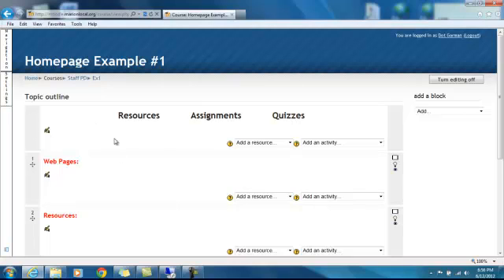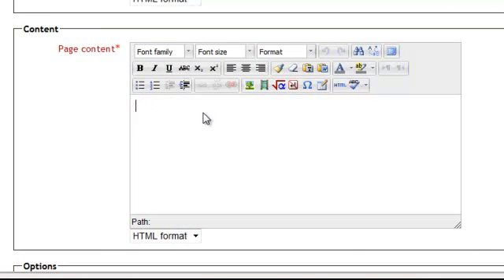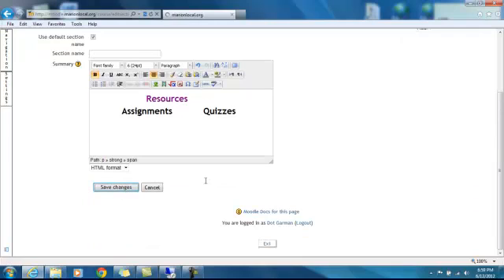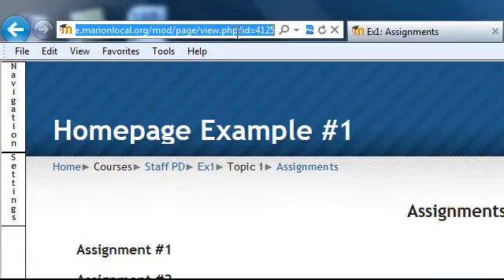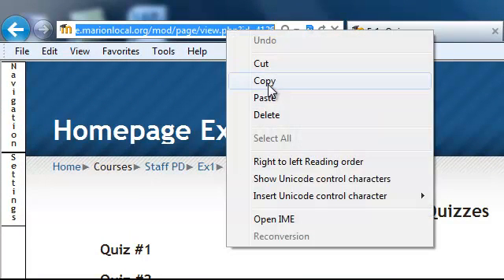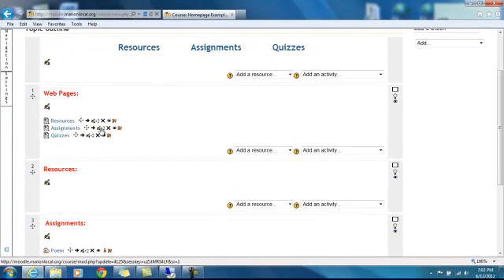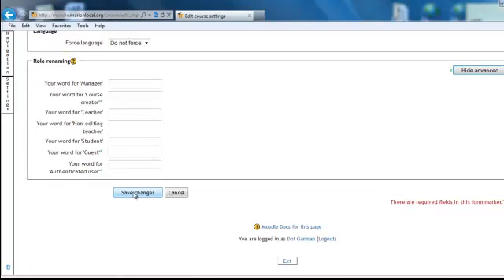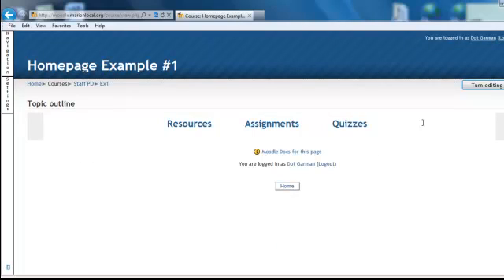Moodle "Stop Scrolling #2 (part 2)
This video demonstrates how to stop scrolling on the Moodle homepage by using a series of linked  "page" resources..